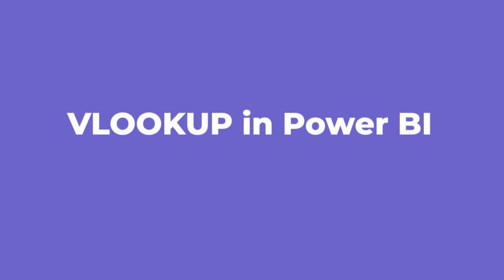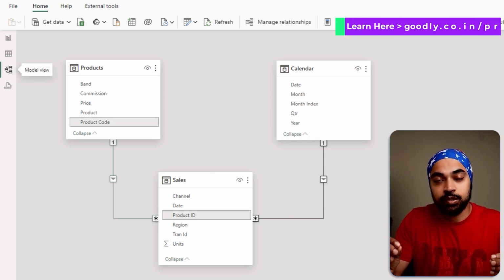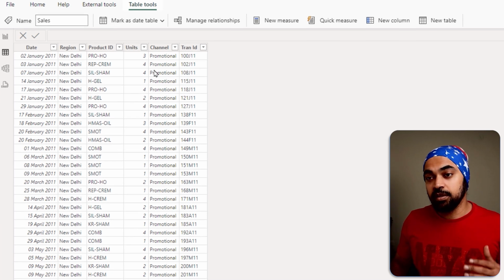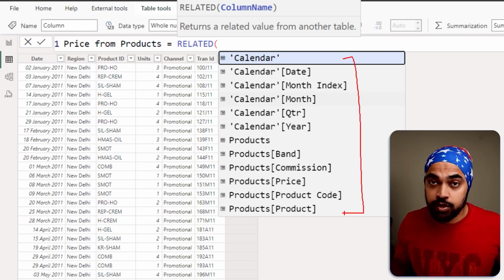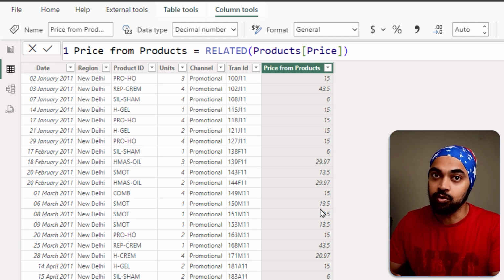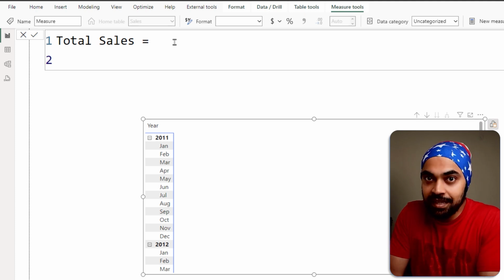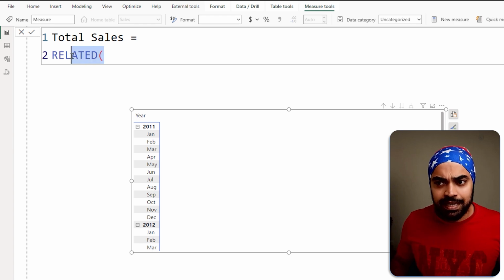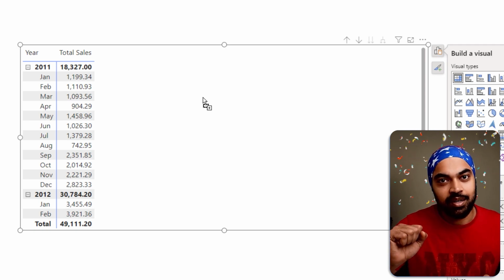How to Perform VLOOKUP in Power BI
In this video, you'll learn how to execute a VLOOKUP in Power BI by utilizing the RELATED function in DAX.

ONLINE COURSES
✔️ Mastering DAX in Power BI -